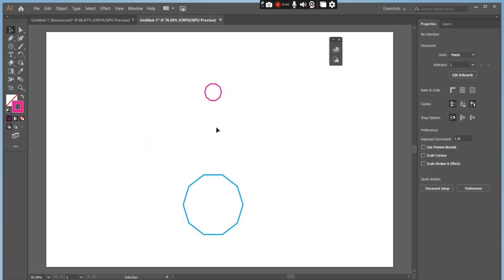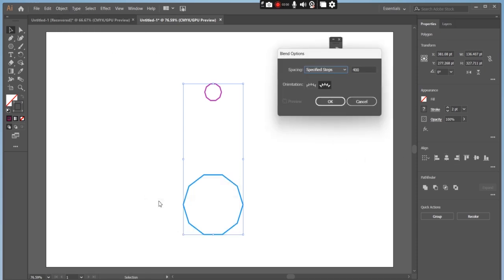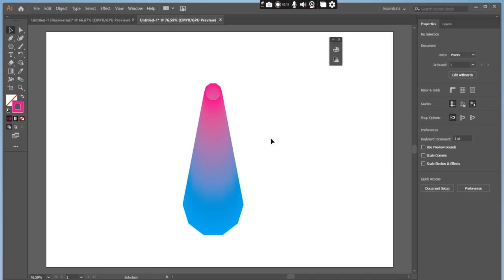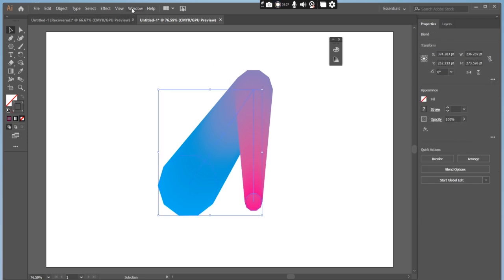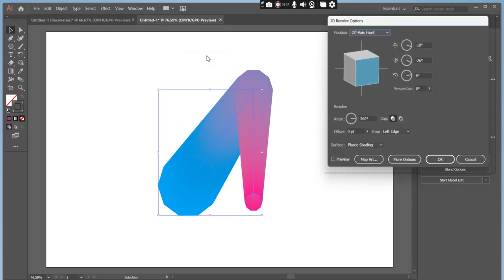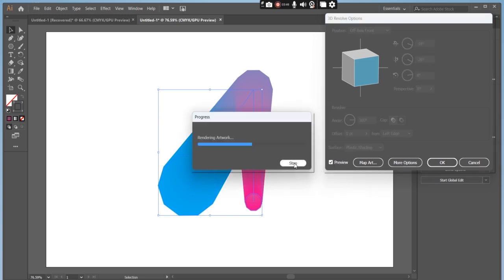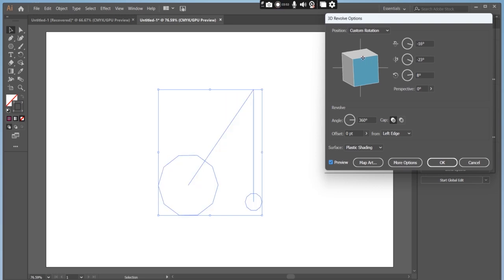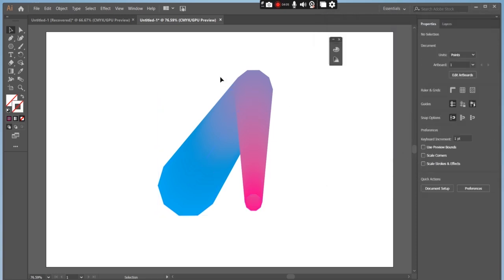How to create vector art with blend .